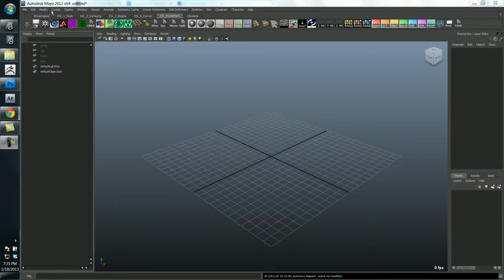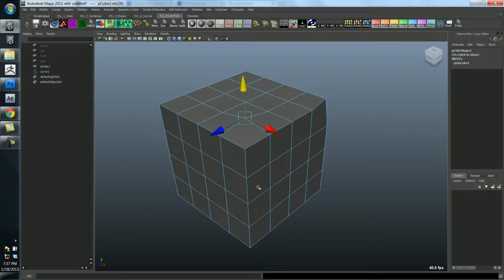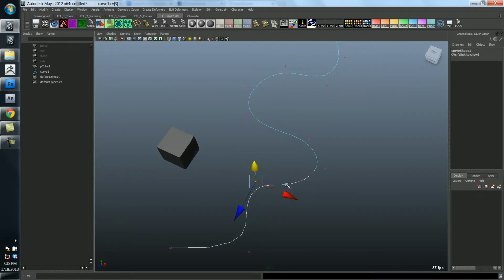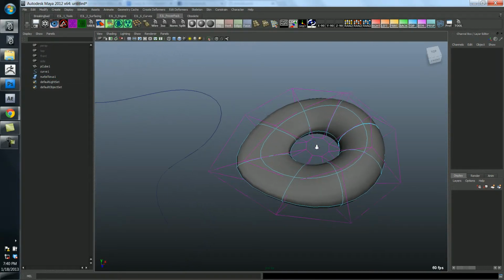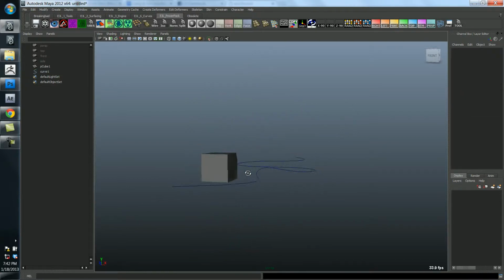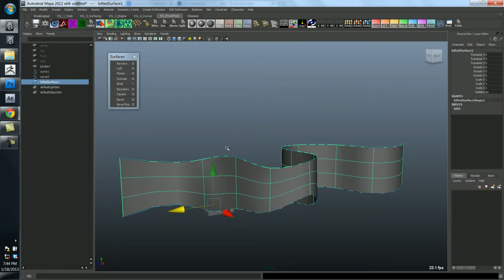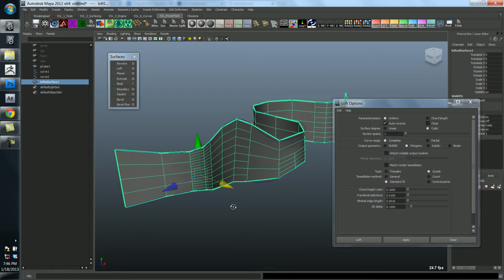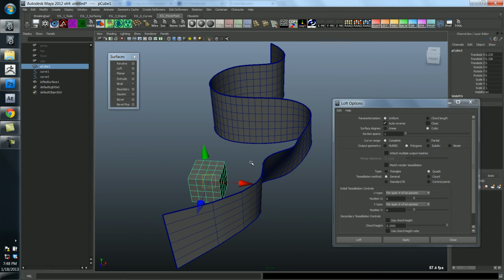Intro to Maya and 3D Modeling - Lecture B: 3/13 - Curves and NURBS